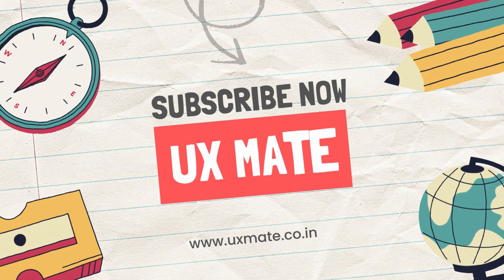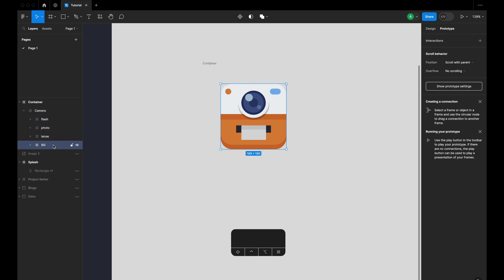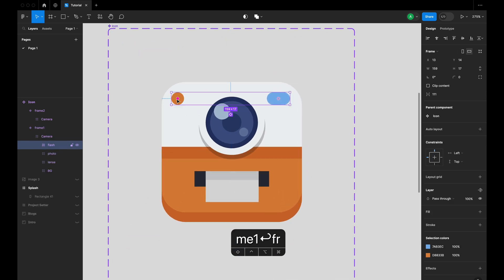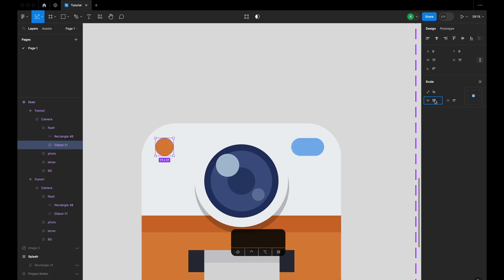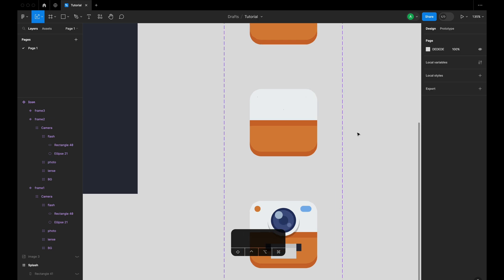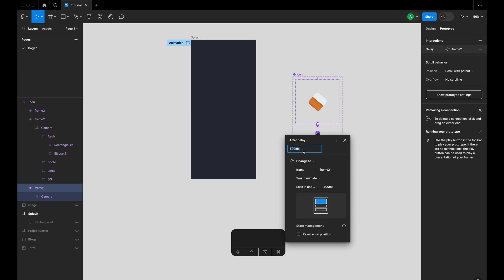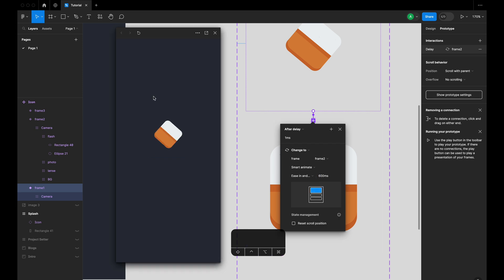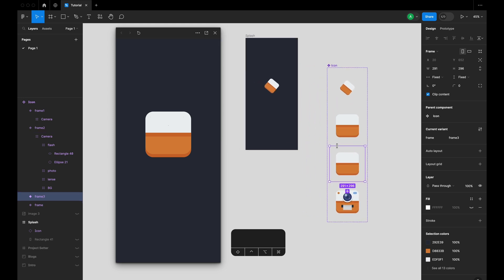Animate Like After Effects In Figma | Figma Animation Tutorial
Welcome to "Mastering Figma Animation: Like After Effects Tutorial"! In this comprehensive Figma tutorial for beginners, we will dive into the world of creating smooth and captivating animations using the powerful Figma design tool. Learn how to animate like After Effects in Figma and unlock a whole new level of creativity!

In this tutorial, we will cover essential Figma animation techniques, bridging the gap between Figma and After Effects.

By the end of this tutorial, you will be equipped with the knowledge needed to create professional-grade animations directly in Figma, expanding your creative possibilities without relying on external software like After Effects.

So, join us on this exciting journey of Figma animation as we unlock the full potential of your designs. Get ready to amaze your audience with stunning motion graphics, all within the Figma environment!

If you're ready to take your designs to the next level and master Figma animation like a pro, then don't miss out on this tutorial.

Figma button, Figma tutorial, button component, responsive design, UX design, dynamic buttons, Figma basics, UX Mate

Enhance your design workflow and open new horizons with this tutorial. 🚀

Laptop
MacBook Pro Laptop M2

Mic
Rode NT1A

BOYA BY-XM6

Light
Godox SL150

Godox V1

Figma Drag and Drop
Drag and Drop in Figma
Best Drag and Drop Tutorial Figma
Figma File Upload Prototype
Figma Prototype Tutorial
Learn Figma